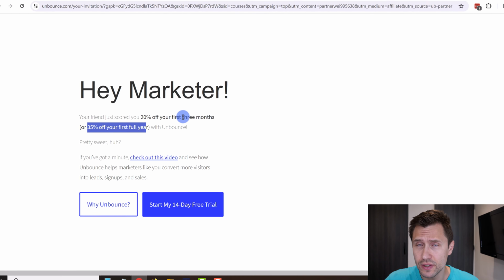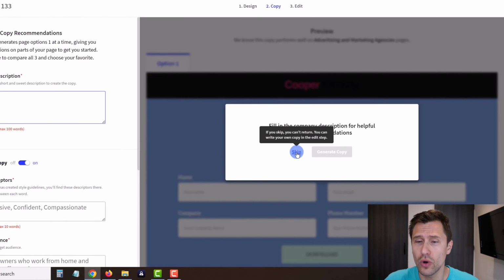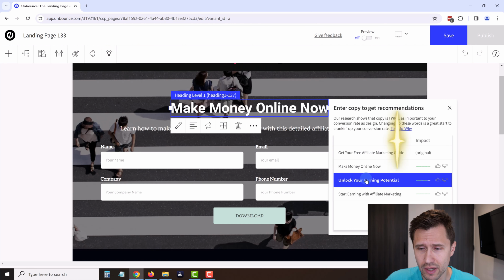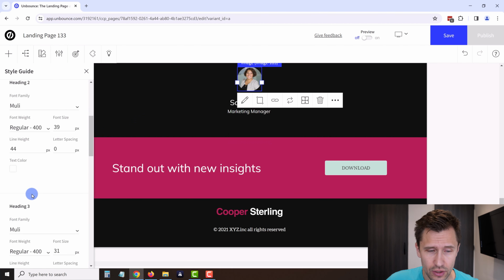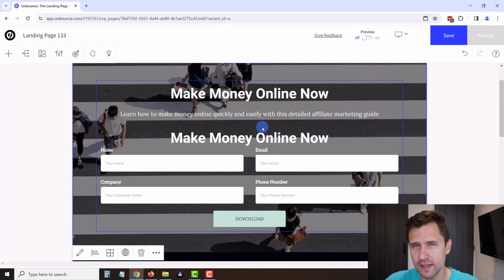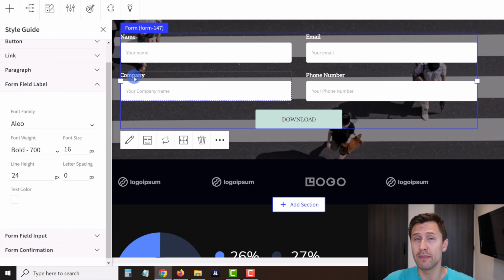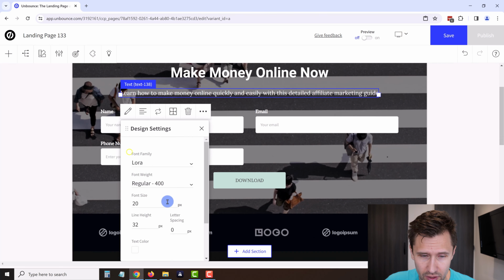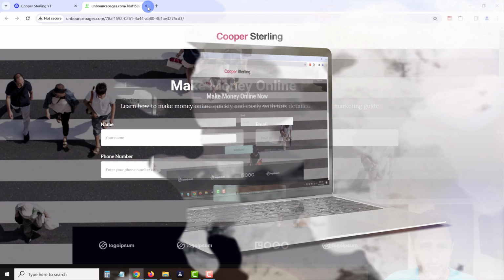Unbounce Smart Builder AI Complete Tutorial - Build an Amazing Landing Page (Step-by-Step)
In this video, I show you how to use Unbounce Smart Builder to create a high-converting landing page quickly and easily, even if you're not a tech expert. Unbounce Smart Builder is a powerful AI-powered landing page builder that can help you create custom pages tailored to your specific business goals.

In this video, I walk you through the entire process of creating a landing page with Unbounce Smart Builder step-by-step. So watch this video till the end and learn how to use Smart Builder to grow your business!

🎬 Timestamps:
0:00 - Introduction
0:38 - Creating a New Landing Page with the Smart Builder
2:00 - Choosing a Theme and Editing the Copy
3:44 - Adding Recommendations
5:51 - Integrating Apps
6:15 - Tracking Conversions
7:28 - Page Settings
7:50 - Style Guide
8:15 - Content
9:09 - Add and Edit
14:19 - Preview Modes
16:13 - Publishing Your Landing Page
17:01 - Conclusion